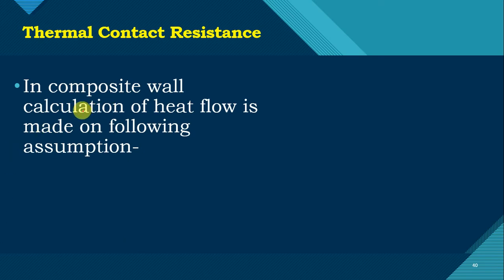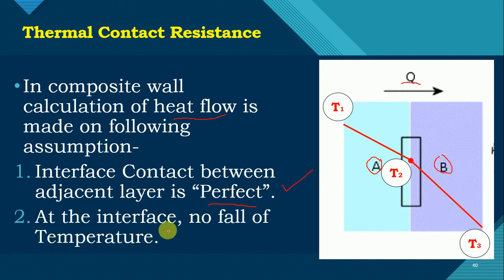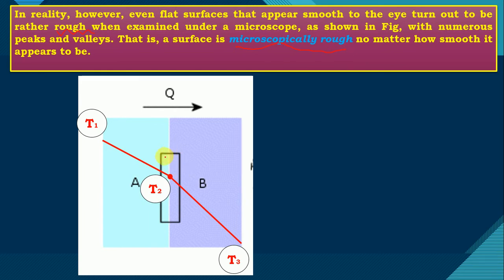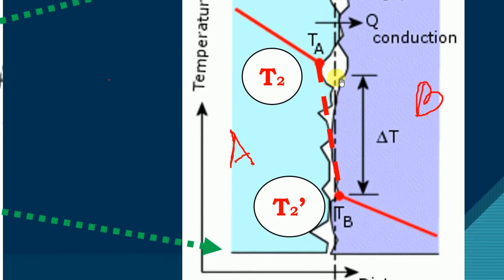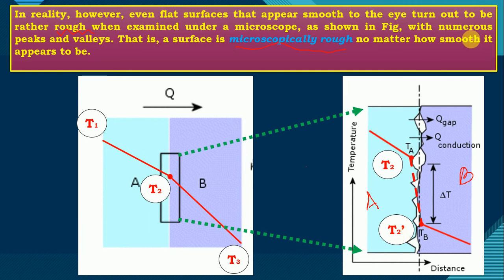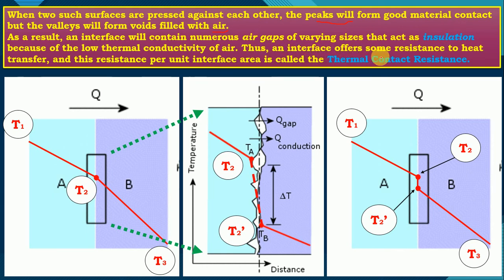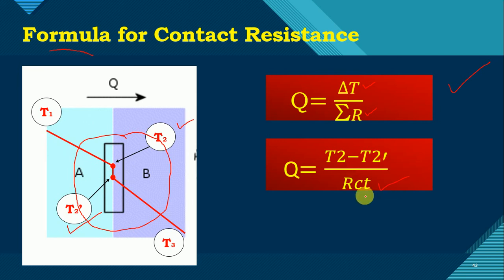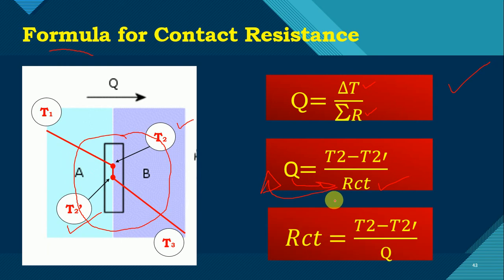Lecture 10 - Thermal Contact Resistance